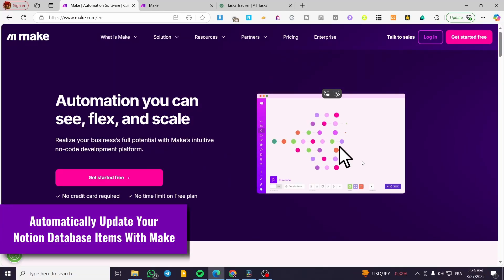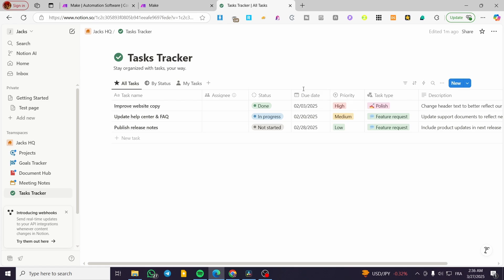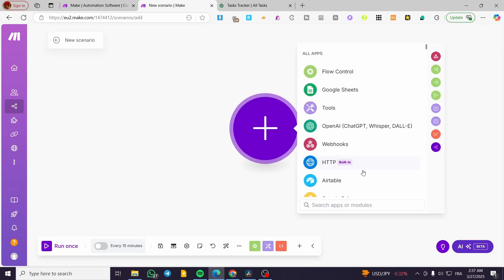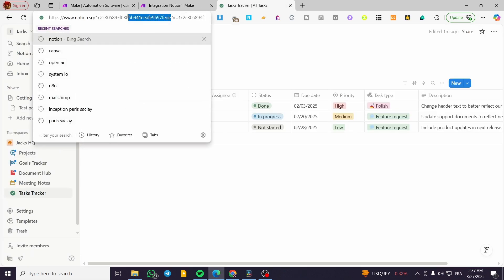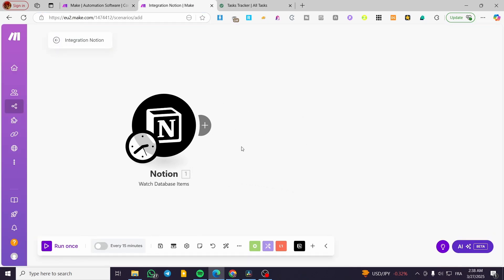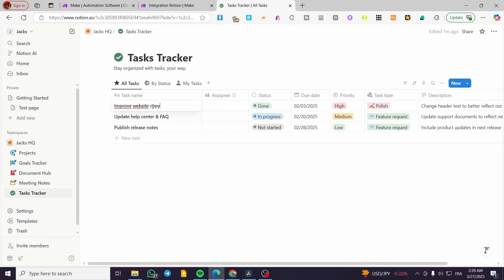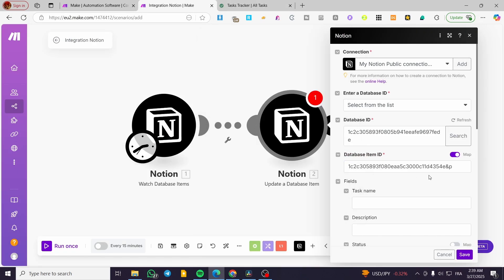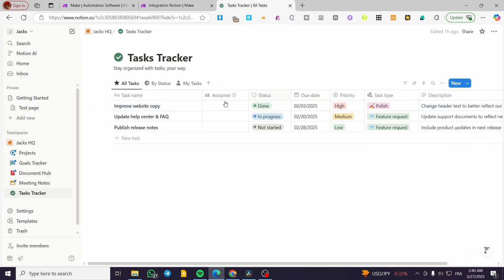✅ Automatically UPDATE Your Notion DATABASE Items With Make (2025) ✅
👉 In this tutorial, we show you how to automatically update your Notion database items with MakeNotion automation 🚀 Learn how to integrate Notion, update databases automatically, and boost your productivity with Notion templates and tips! Notion NotionDatabase NotionIntegration ProductivityTips 📊